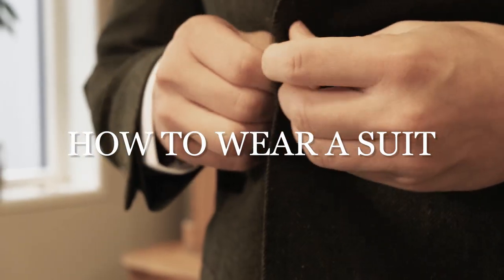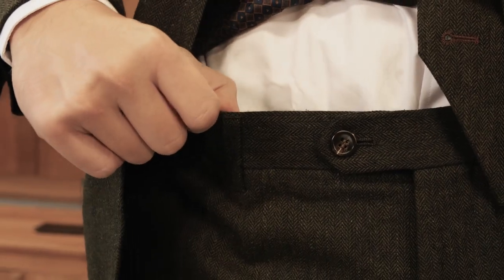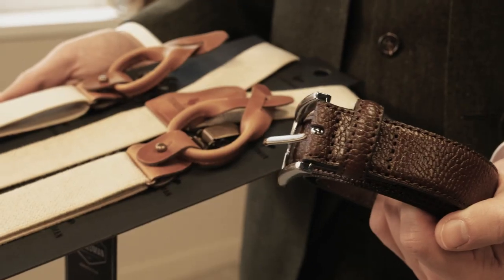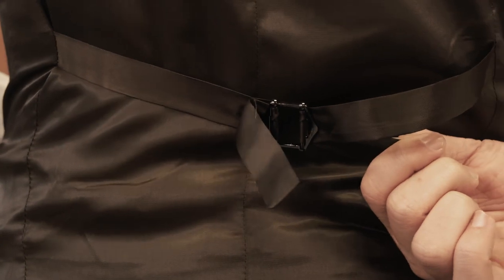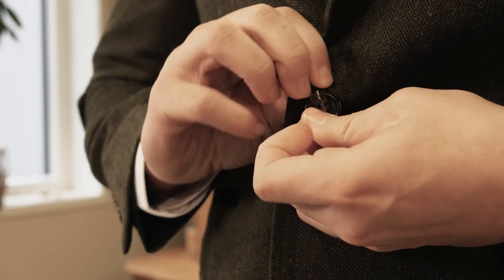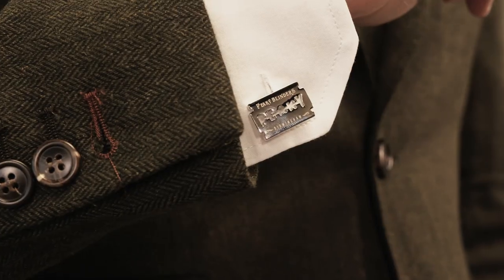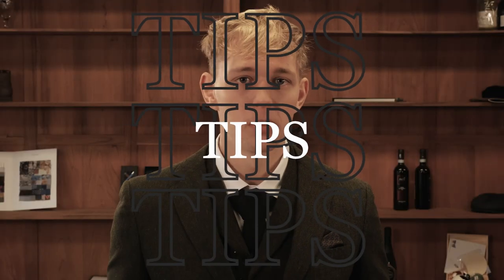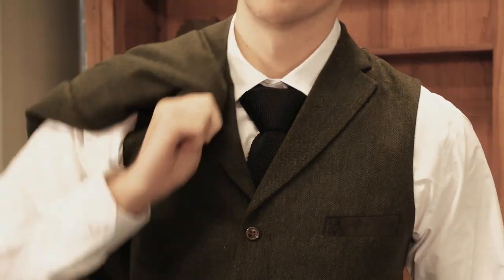3-Piece Suit | How do i wear my three-piece suit?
How do I wear my 3-piece suit correctly?! We will explain it to you! We'll cover the trousers, waistcoat and jacket so you always look sharp, whether you're heading to a formal occasion or just want to upgrade your everyday style.

👖1. Pair of trousers:
We start with the pants - the foundation of your outfit. Learn how to choose the right fit, adjust the length and which shoes match perfectly.

🕴️ 3. Waistcoat:
The waistcoat is an often overlooked but crucial element of the 3-piece suit. Learn how to properly wear, tie and combine the vest with your other outfit. The waistcoat not only adds a touch of elegance, but can also be functional.

👔 3. Jacket:
The jacket is the icing on the cake. Discover how to wear the jacket correctly, what to look for to find the right size and how to prepare the jacket to wear.

And to top it all off, we'll finish with 2 quick tips that will instantly take your style game to the next level. You do not want to miss this!

If you're looking for your ideal 3-piece or 2-piece suit to rock that stylish look, you've come to the right place. the destination for high-quality suits with a big touch of style.🔥

At The Garrison you will find an extensive collection of suits in different styles, colors and sizes, so there is always something that perfectly suits your taste and body.

Moreover, customer service is always ready to help you with all your questions or requests!

Don't miss this opportunity to take your wardrobe to the next level and always look stylish. 💼👔👞

So, if you want to know how to wear a 3-piece suit like a pro and impress everyone around you, stay tuned and don't forget to subscribe, like and turn on that bell to stay updated of all our suits & accessories tips and tricks!

Wear your suit like a boss! 💼👞💯